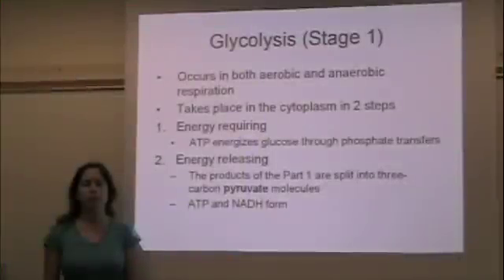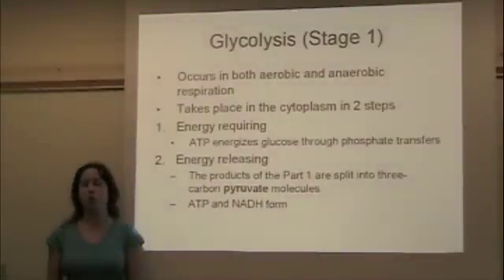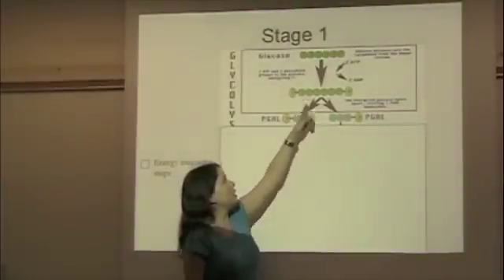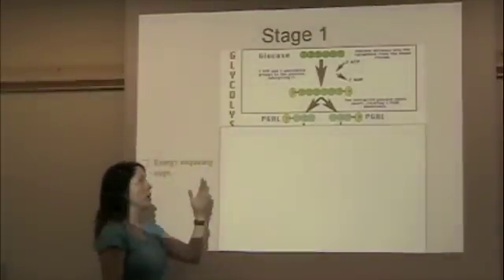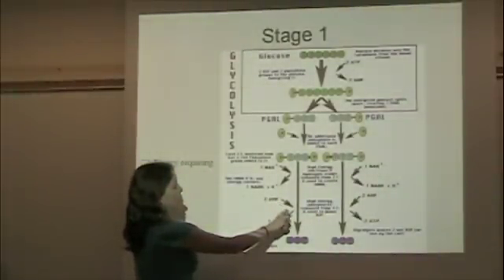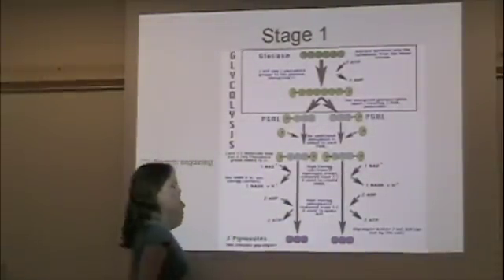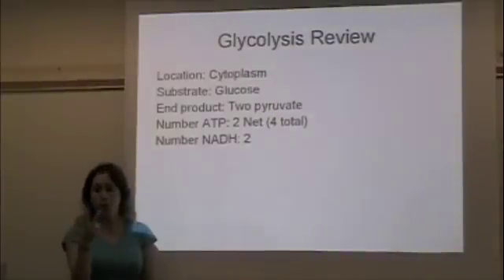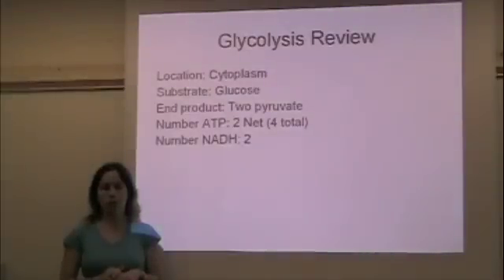Glycolysis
Explains glycolysis.